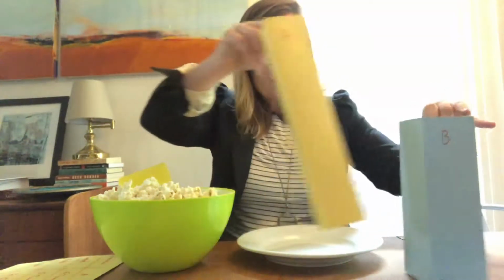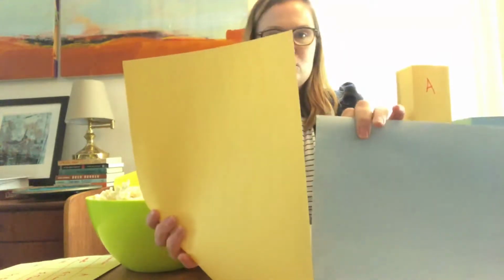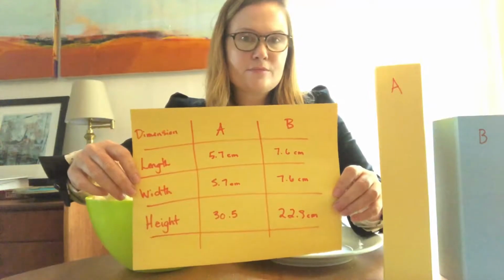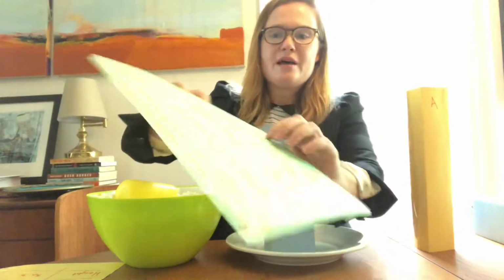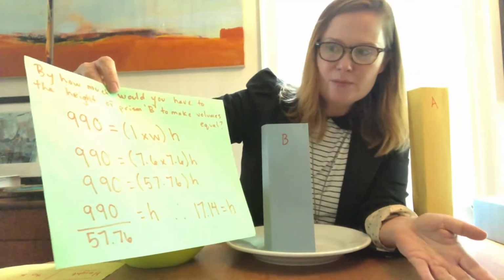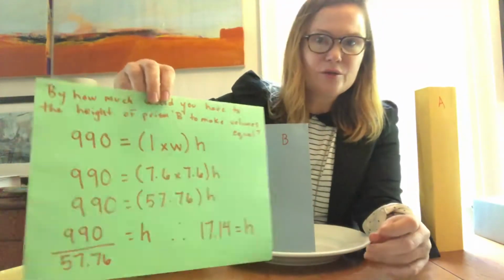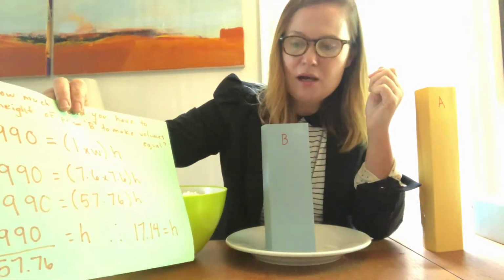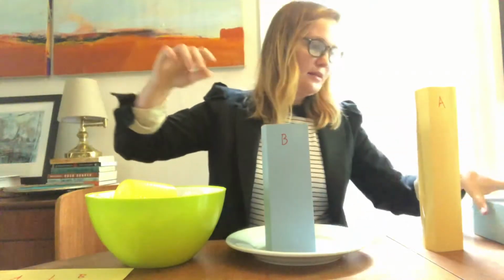October 9, 2019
Math Part 1 AQ - Popcorn Prism -Module 1 section 4 task 1